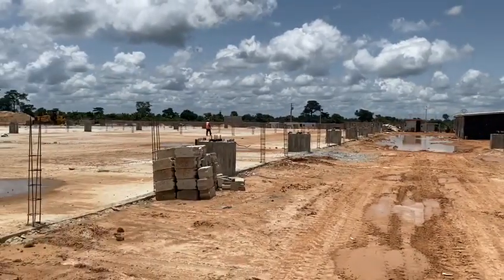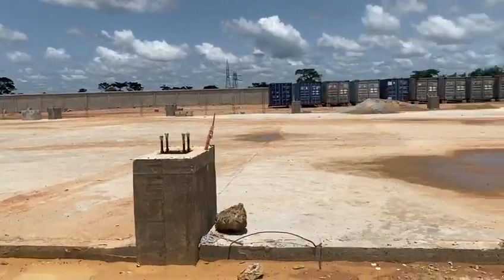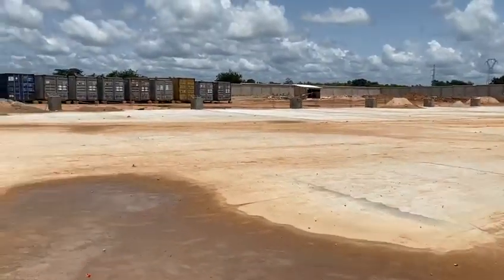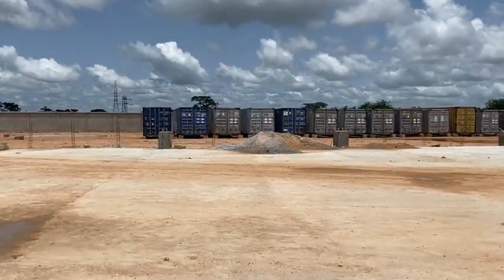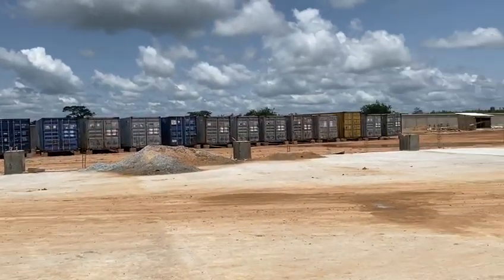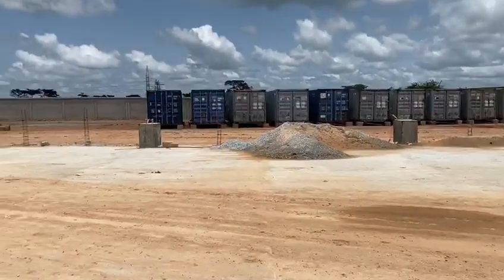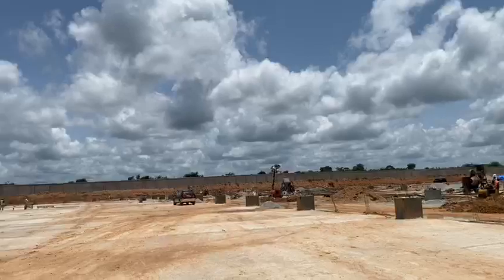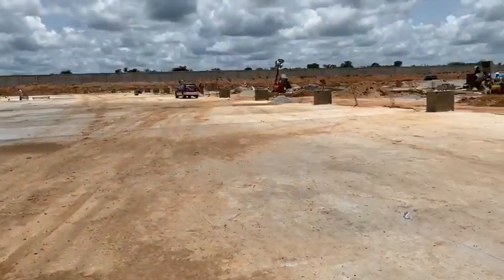Raw Cashew Nut Processing Project Tiebissou, Côte d'Ivoire, Latest Construction Video 1